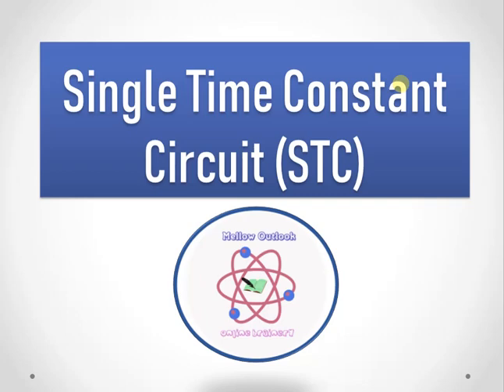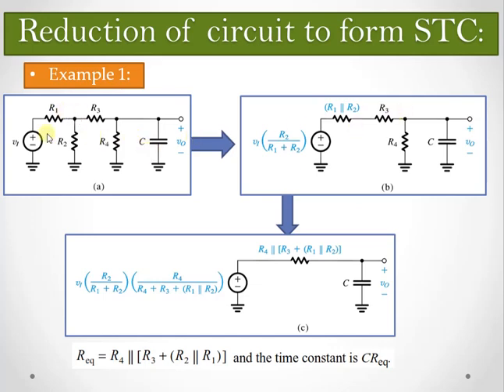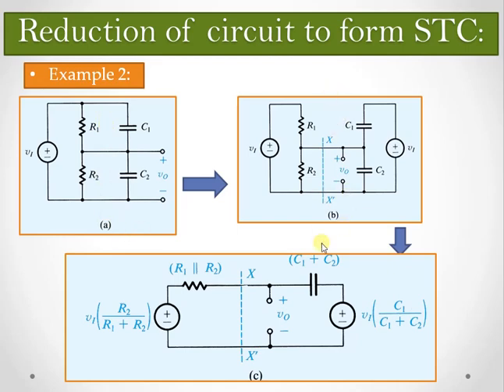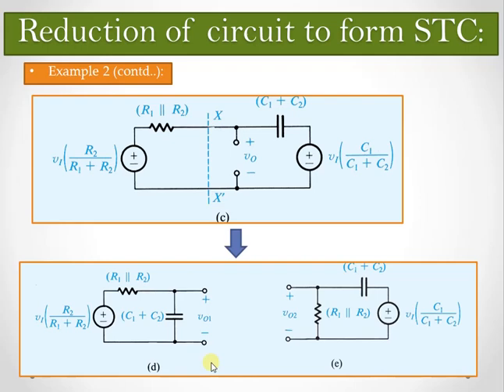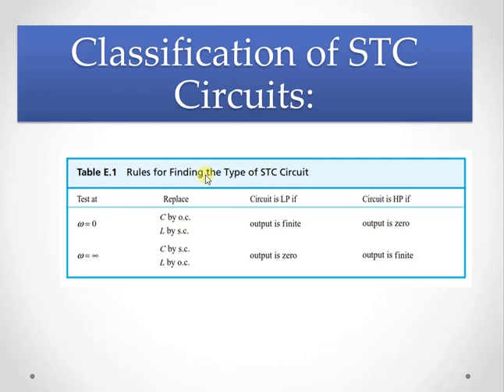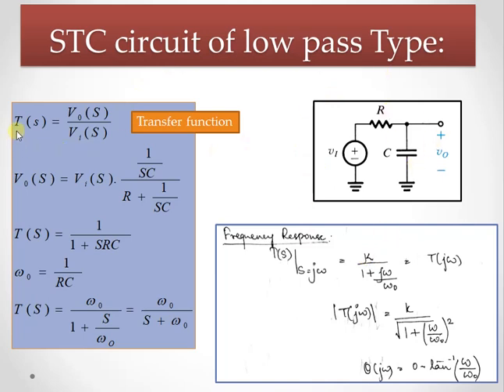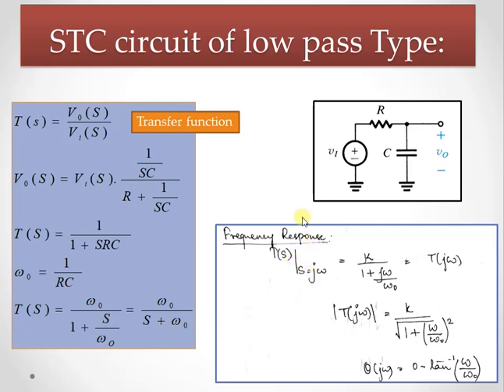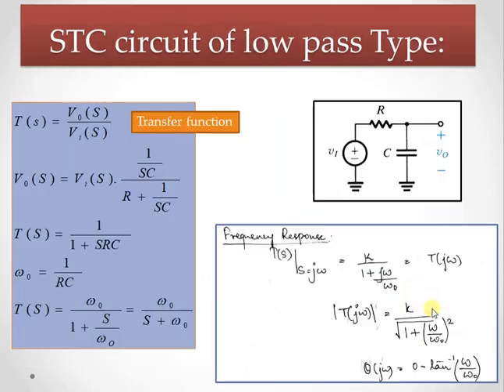Single time constant circuit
what is a decibel, bode plot, low pass and high pass STC Circuit, Reduction to STC Circuit, Examples with derivation of transfer function equation